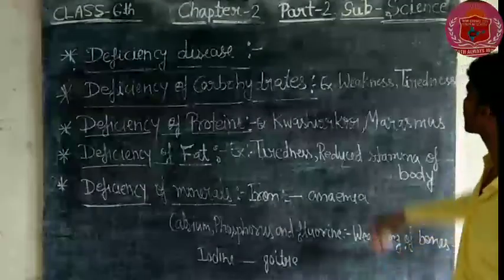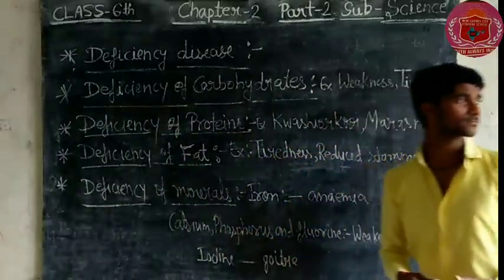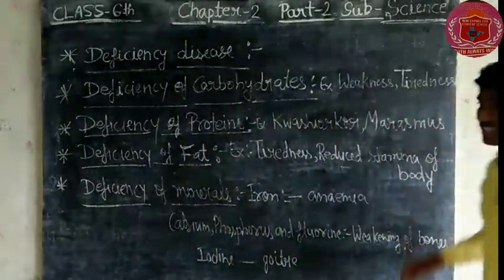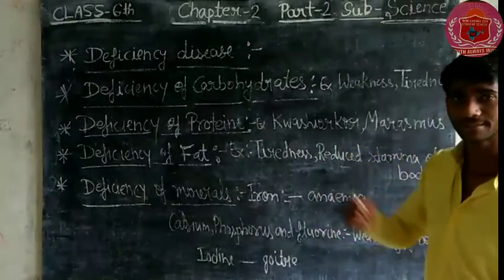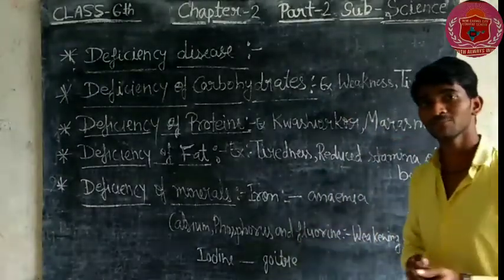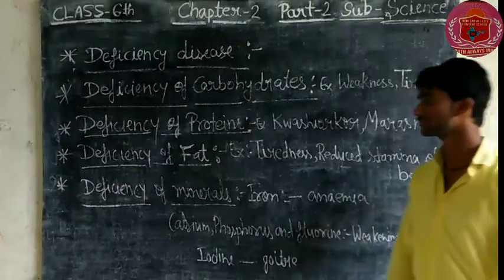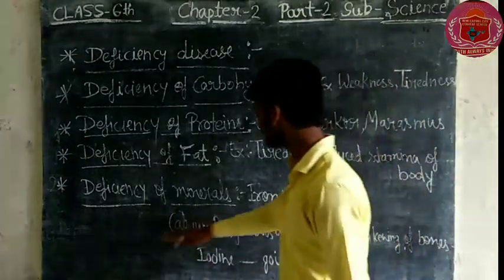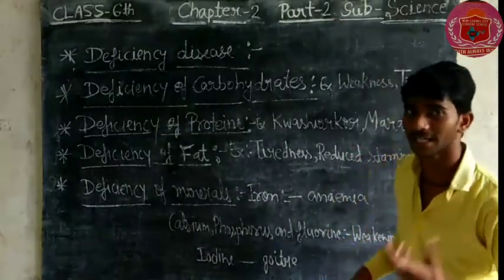Class 6th | Science | Chapter 2 | Part 2 | New Carmel School | Anand Nagar,Maharajganj